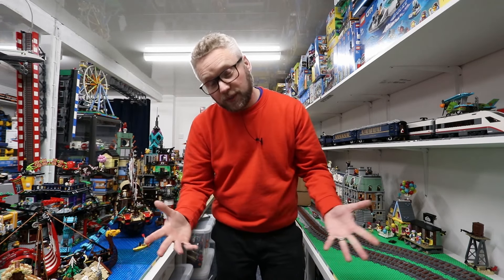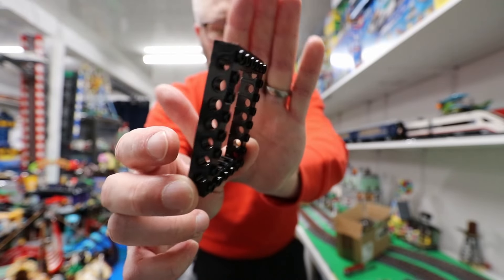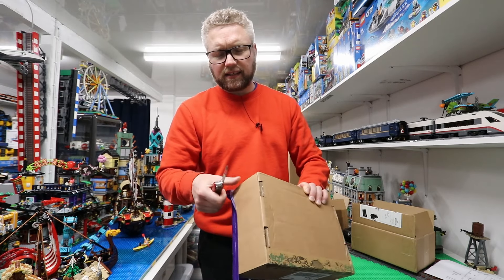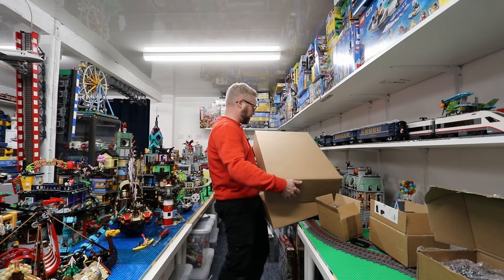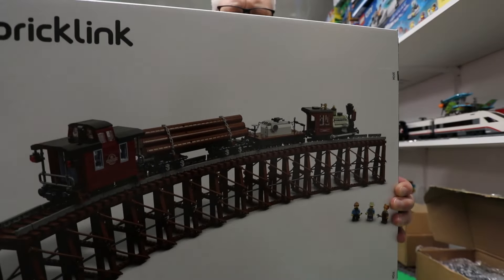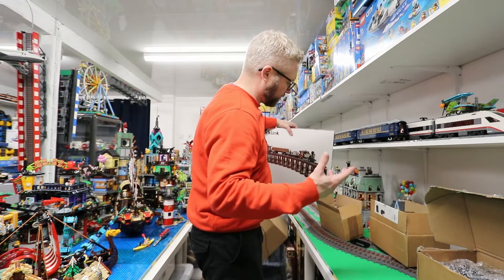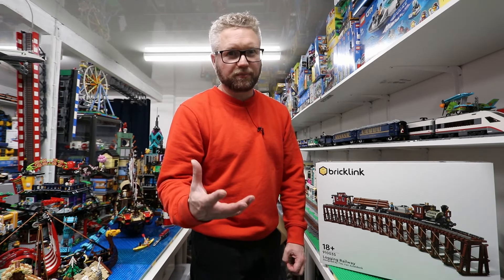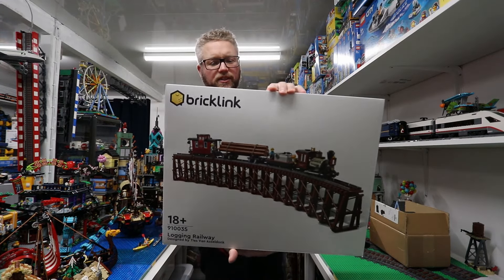LEGO Bridge Parts and Bricklink Designer Program Haul!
I bought a bridge that comes with a free train!